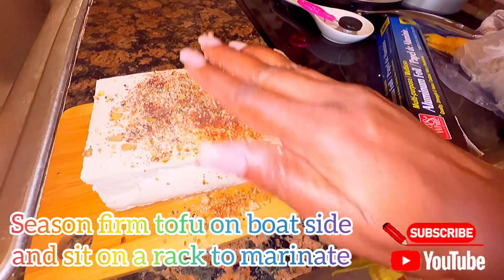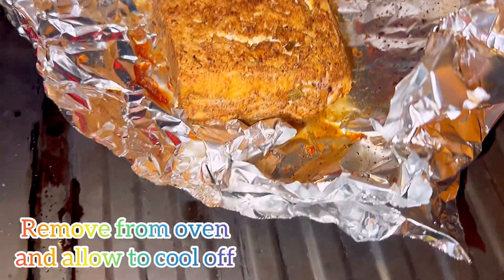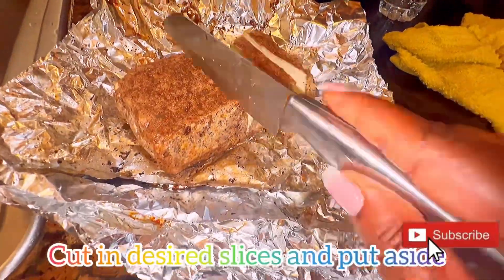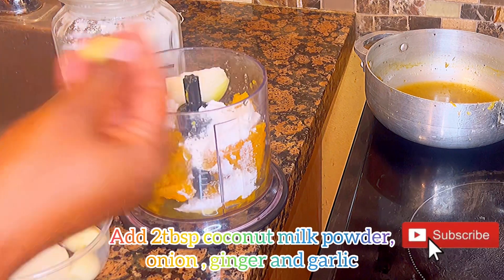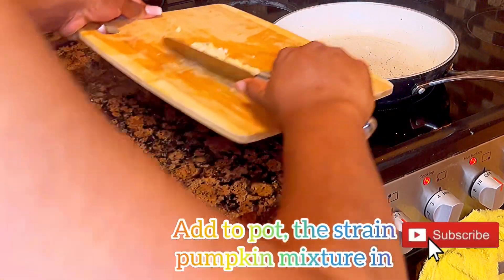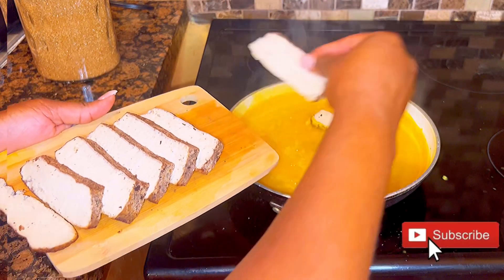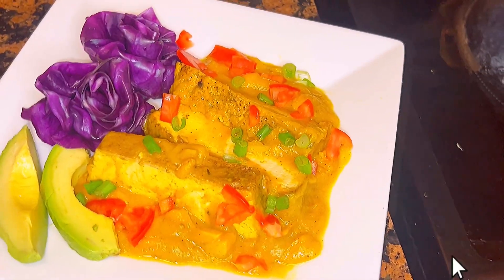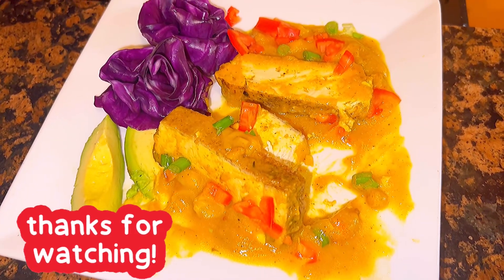Tofu in Pumpkin Cream Sauce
Tofu is baked whole then cool and sliced. Pumpkin is cooked then blended in coconut milk and herbs. Pumpkin sauce is then cooked for 5 minutes with almond and then tofu sliced is added and allowed to simmer.